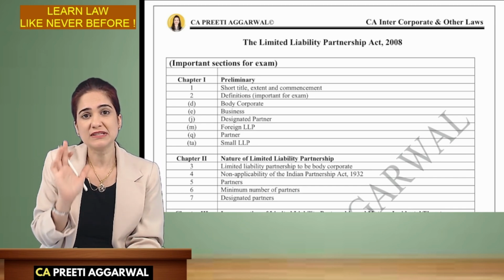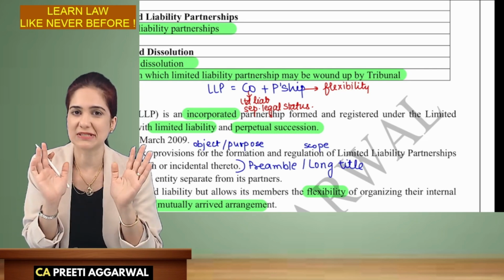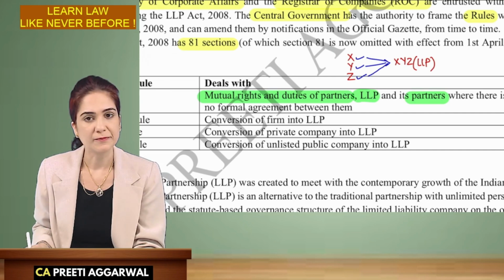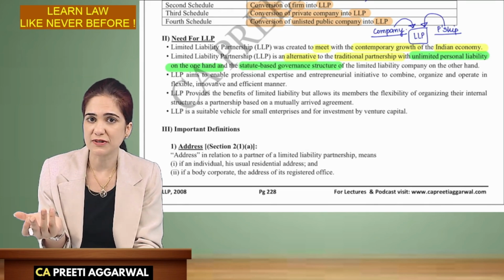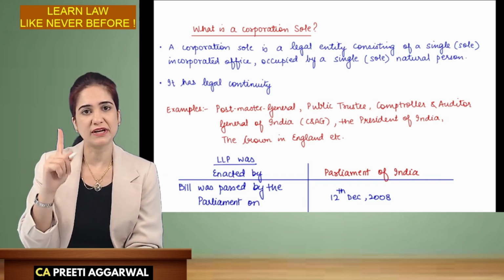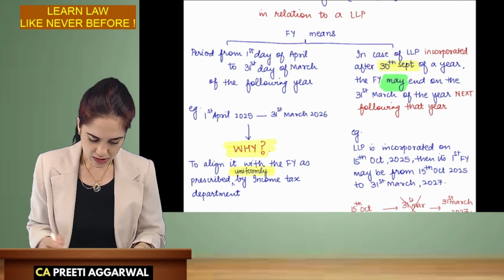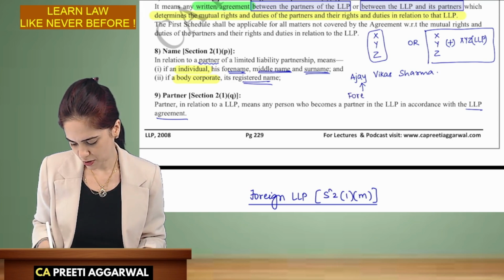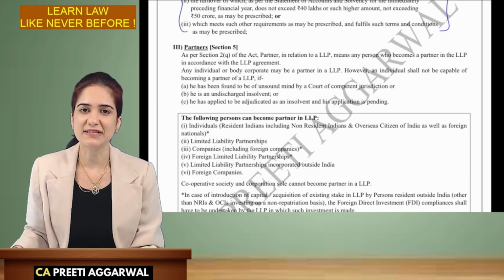CA Inter Law Fast Track | LLP- DEMO Lecture 1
Hello dear student, Let us quickly discuss the important provisions of the Limited Liability Partnership Act, 2008

CA Inter law fast track lectures in English